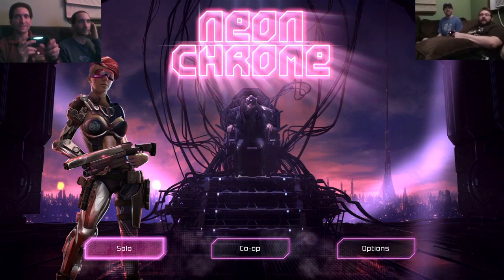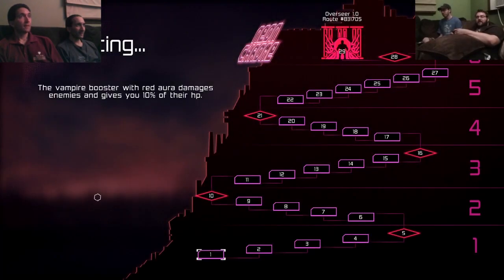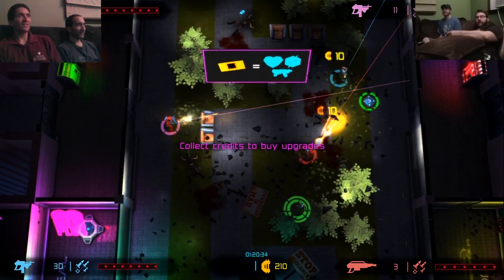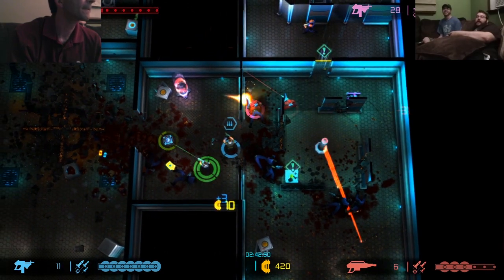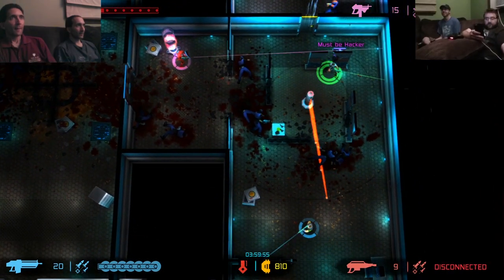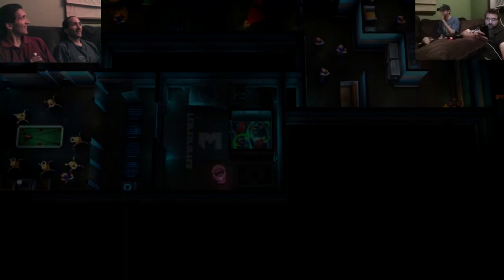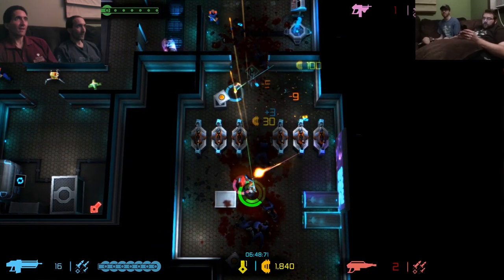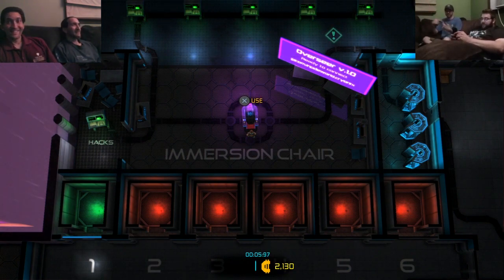Bonus Pixel: Neon Chrome PS4 (4 player)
Copy supplied by publisher.
Neon Chrome is a ruthless top-down cyberpunk shooter with rogue-like elements including procedural levels and ruthless gameplay. Blast your way through walls with guns and cybernetic abilities and try alternate approaches with different roles like the Assassin or the Cyber Psycho.